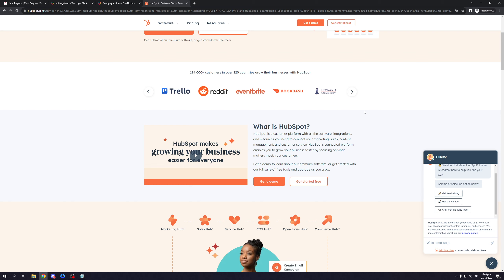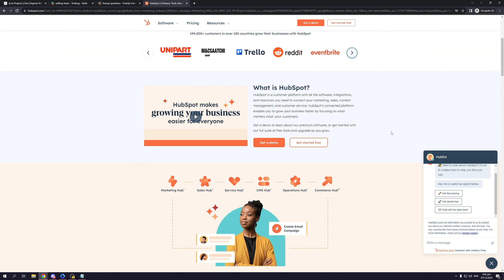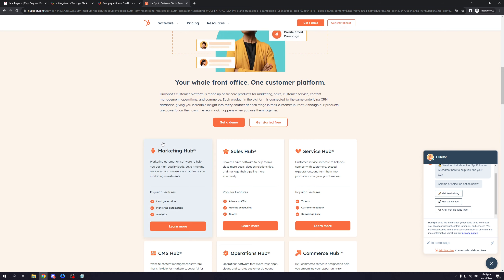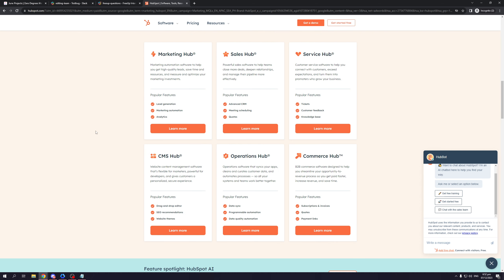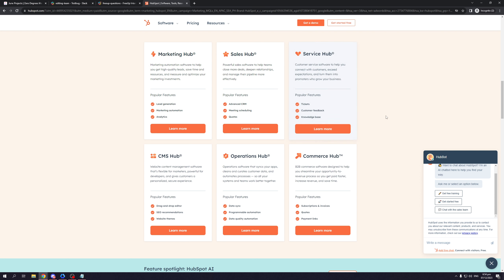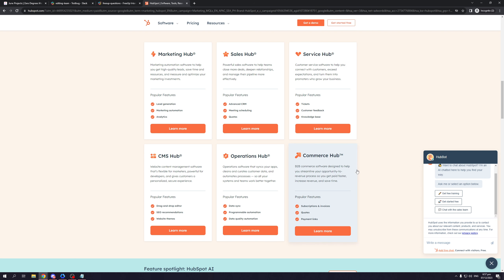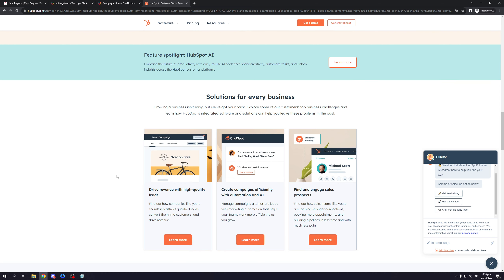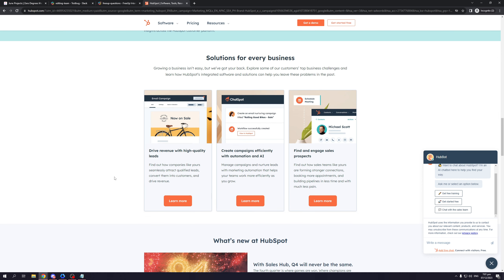HubSpot CRM 2024 Review - Everything You Need To Know (Pricing Plans,Pros And Cons...)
Review - Everything You Need To Know (Pricing Plans,Pros And Cons...)

Hey Team!

In this quick and easy video review we will discover together a user-friendly interface, powerful

features, and how this tool can supercharge your productivity.

Let's find the perfect project management solution together!